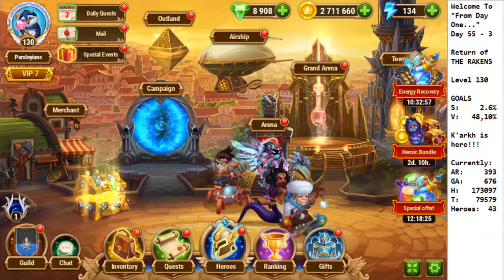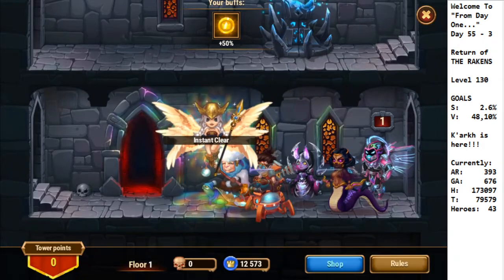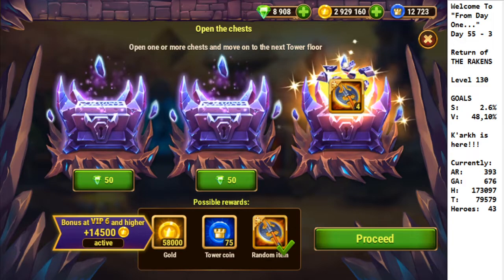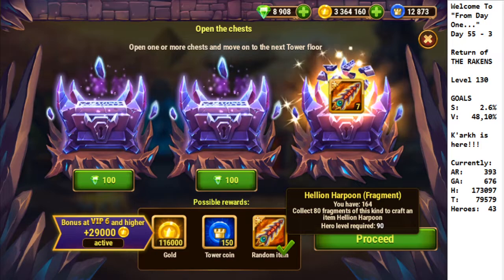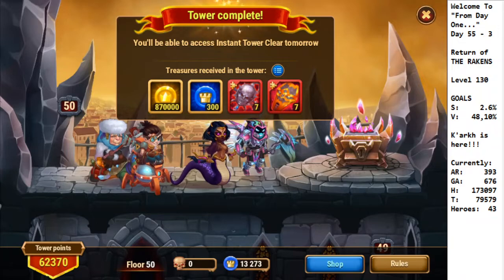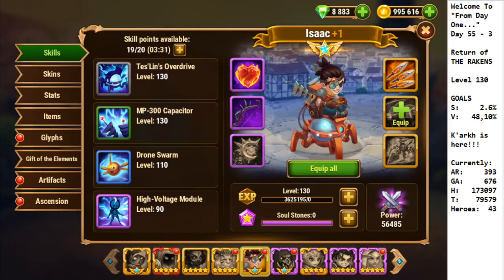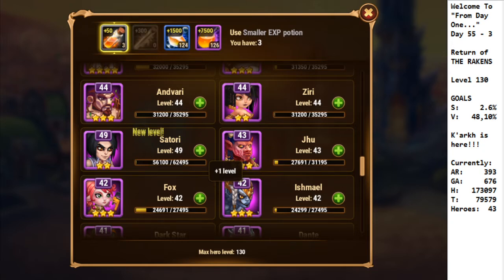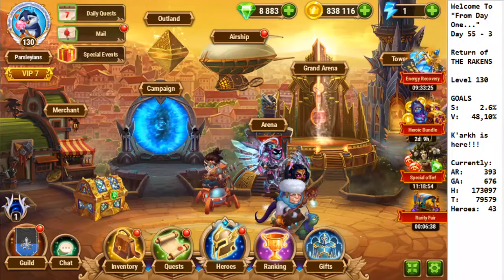Hero Wars "" From Day One..." Day 55 (Part 3)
Get your rewards from Hero Wars for FREE by going to CoinBase and Earn... Get $10 free when signing up, as well as taking a 2 minute lesson and get free crypto to use in Hero Wars. In addition the current promotion is sign up and get a piece of CoinBase's ONE MILLION DOLLAR promotion!

to get your FREE CRYPTO today! Nexters does take Crypto as a form of payment!

Ever wish you had the opportunity to turn back time? We go and see if the 2nd time through can be done better than when first we joined Hero Wars. Join us "From Day One..." to see if we can avoid the pitfalls that we make starting out in Hero Wars.

Help us Reach Our Goals of 5,000 Views and 1,000 Subscribers!!! Members in Dominion always stand strong and we can do it!

Tonight Art Bell concludes the interview with two BigFoot specialists in this interview on Midnight in the Desert!